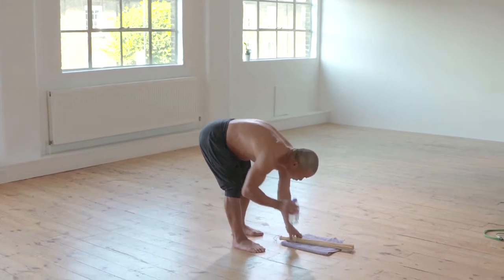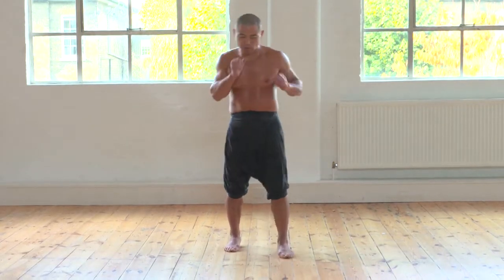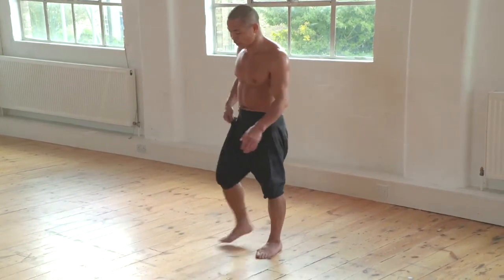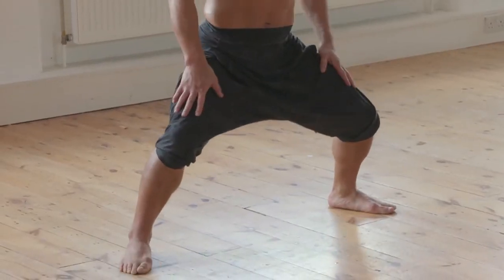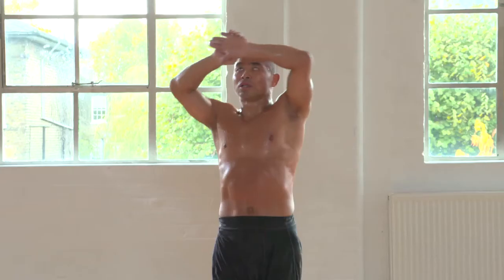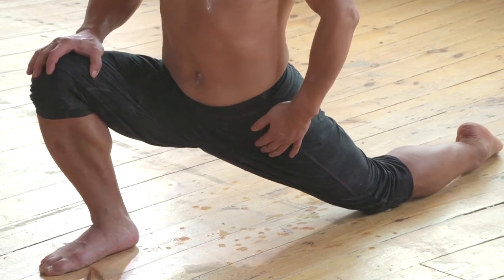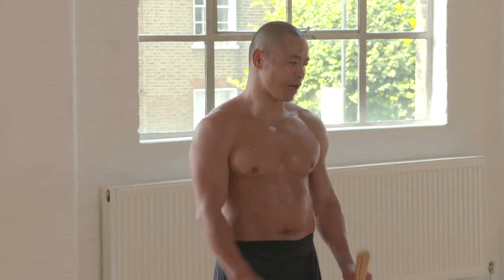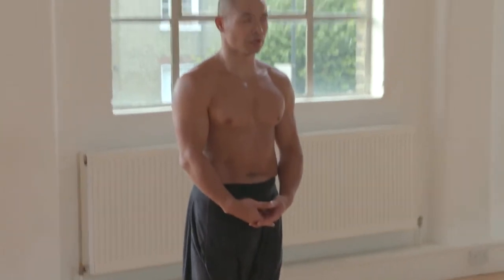Wellness & Fitness for Beginners